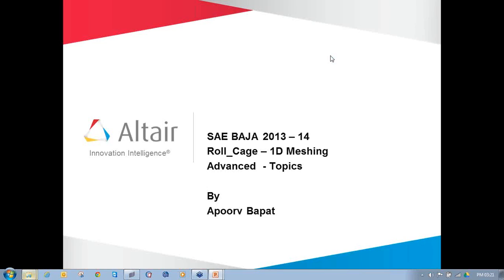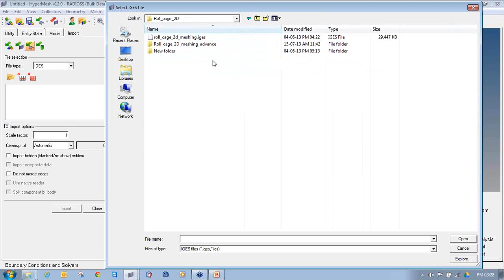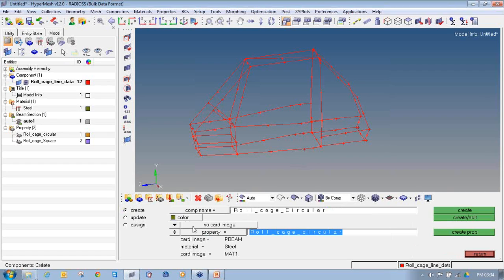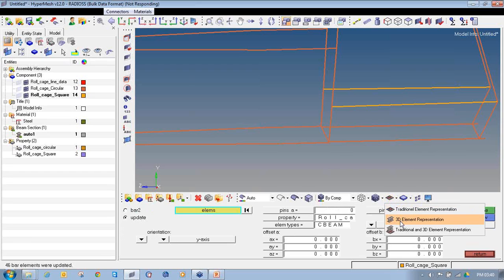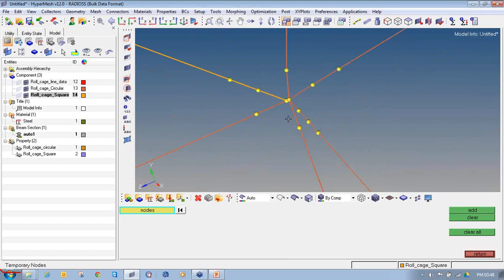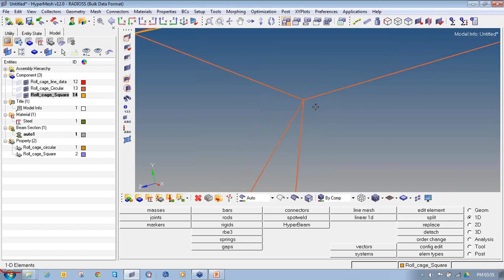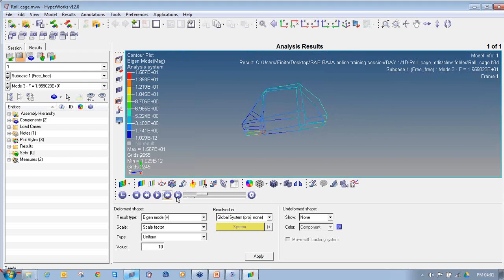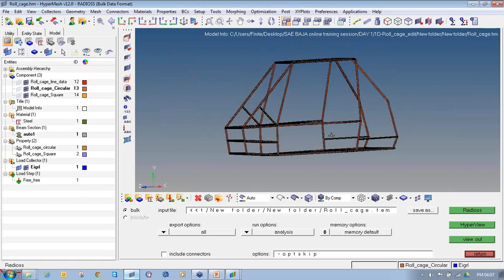Roll Cage 1D Meshing advanced topics